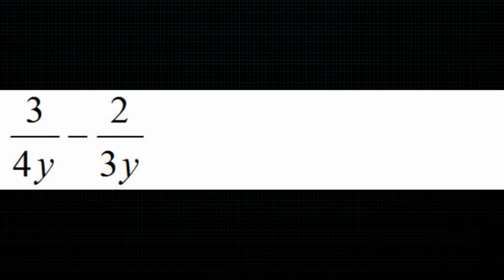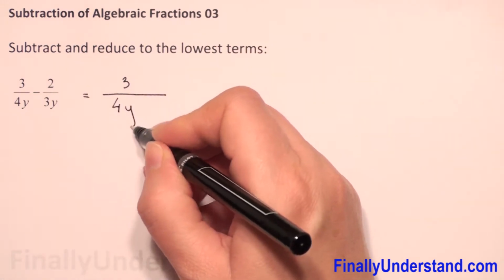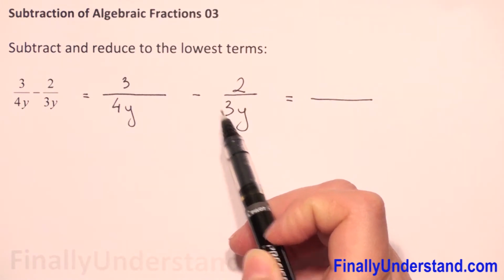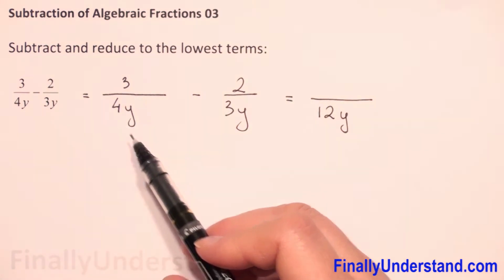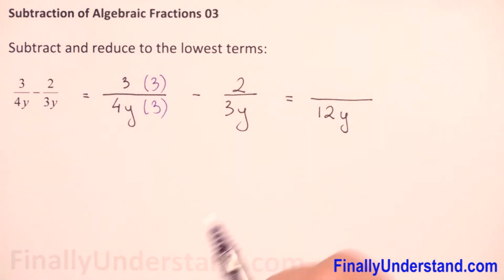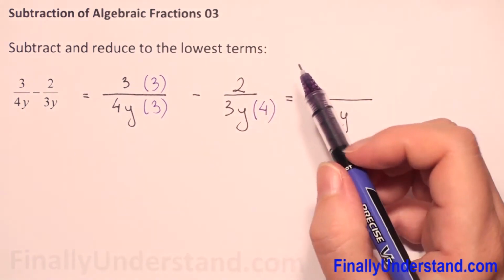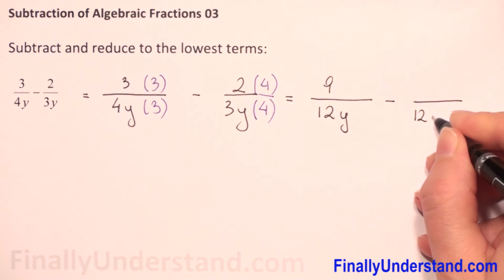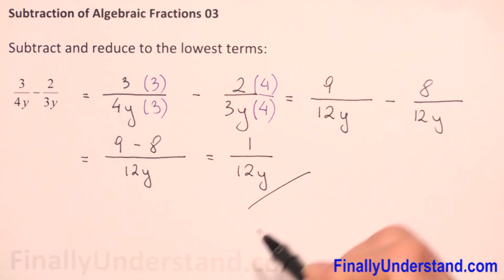Subtraction of Algebraic Fractions | Step-by-Step Algebra Tutorial 03